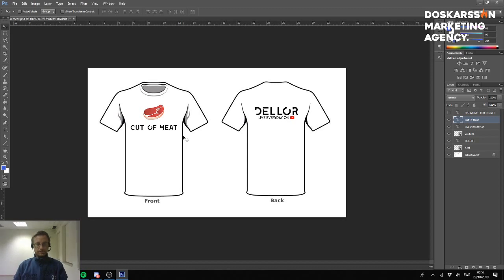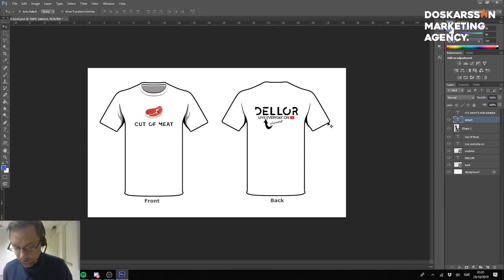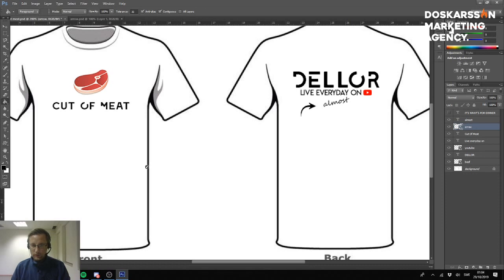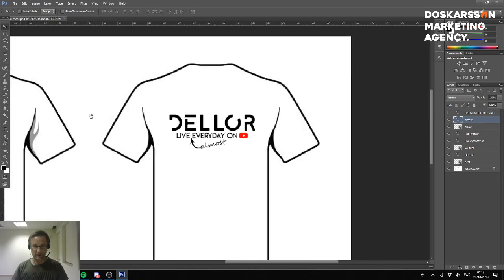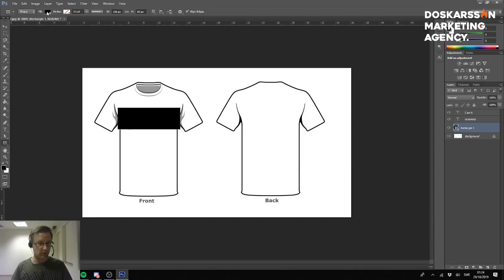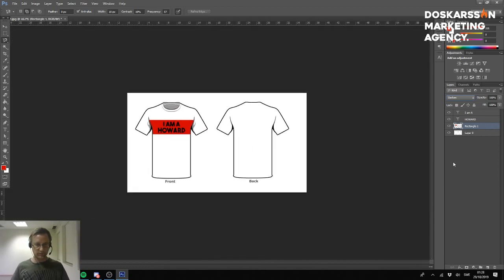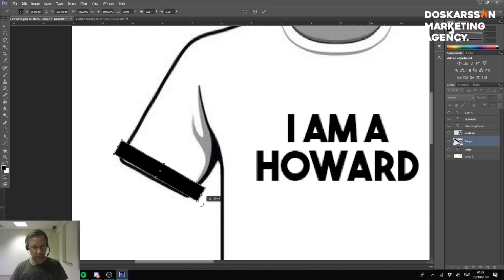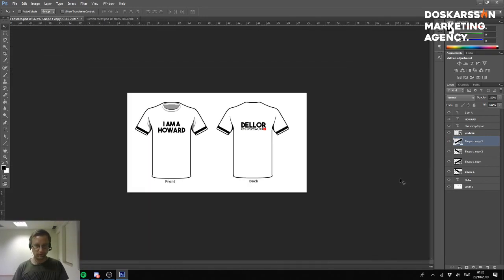PRO Graphic Designer - Designing Merch for Dellor (FORTNITE PLAYER)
Are you new to the channel? Sub for more epic merch!!